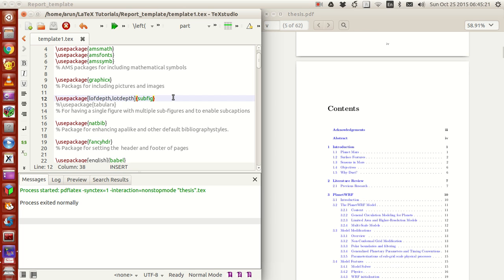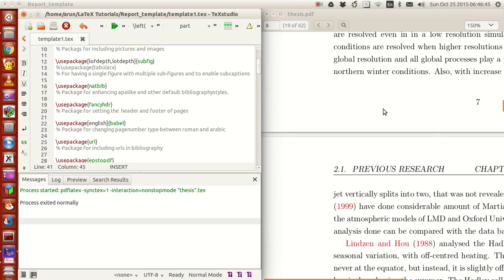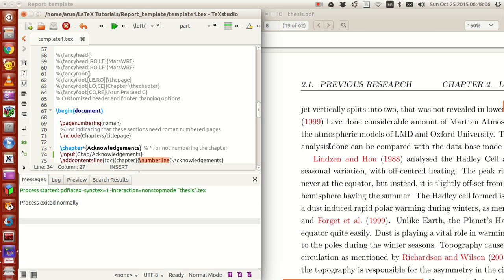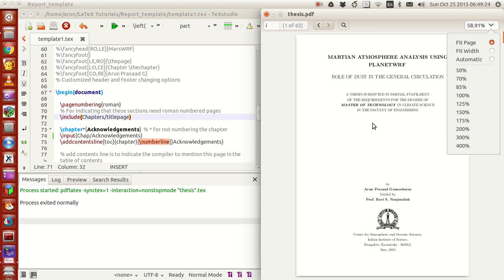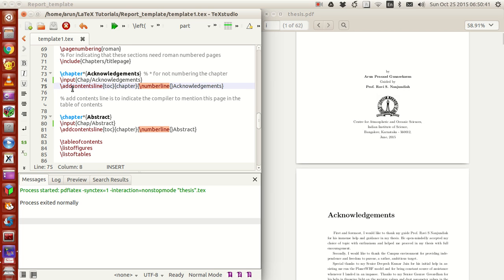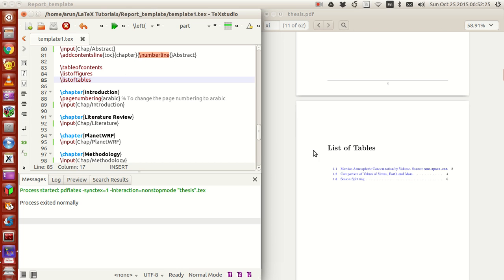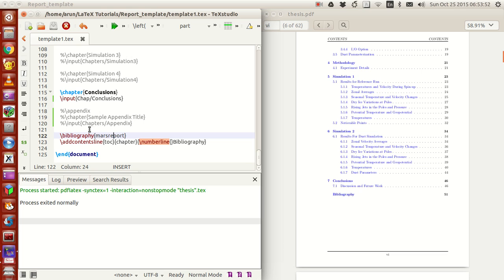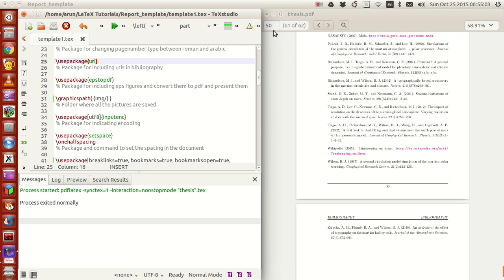LaTeX Programming : 054 : Making Your Own Thesis/Report Template Part 2 of 4